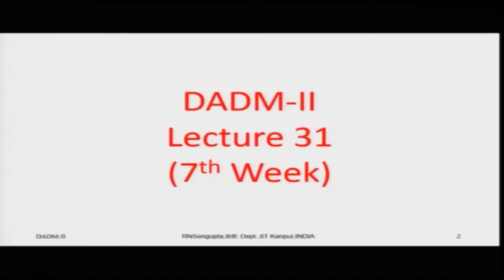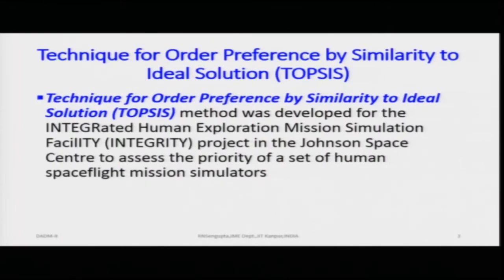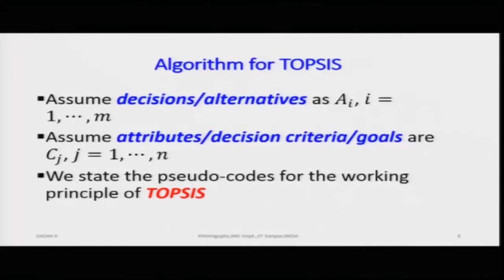Lecture 31: TOPSIS